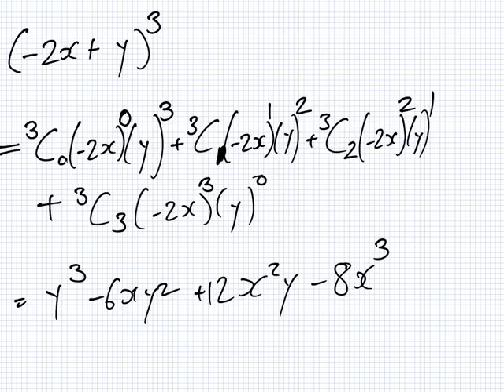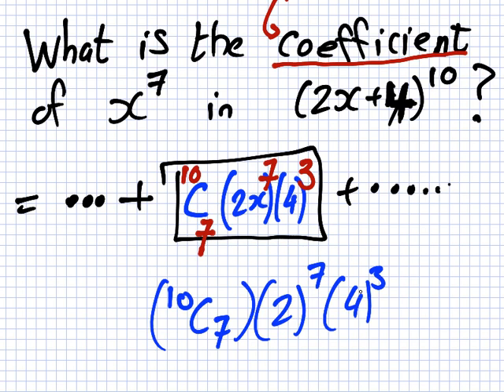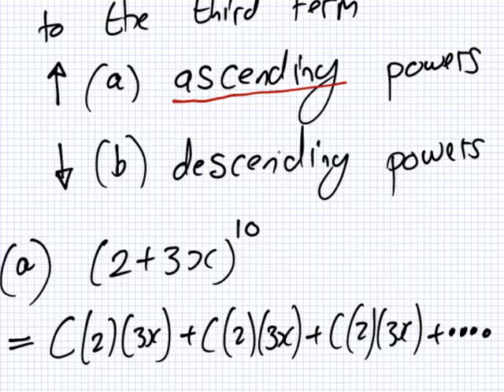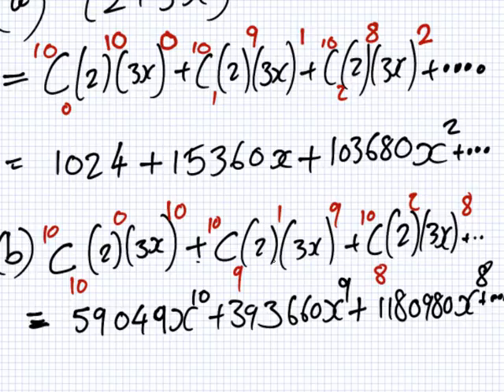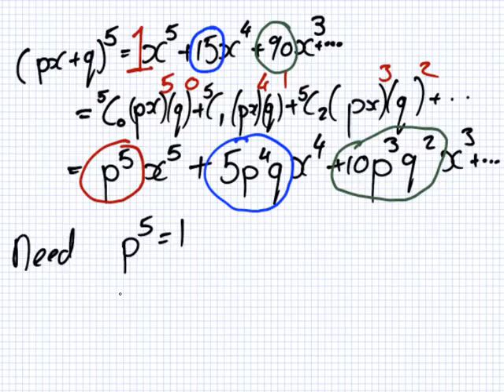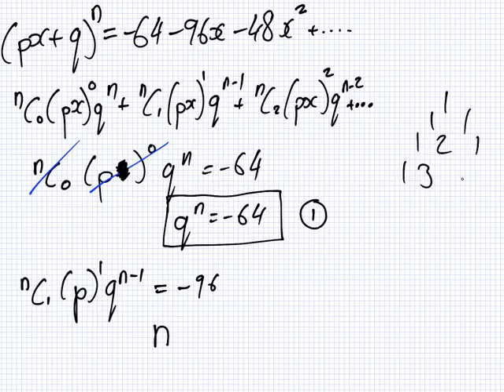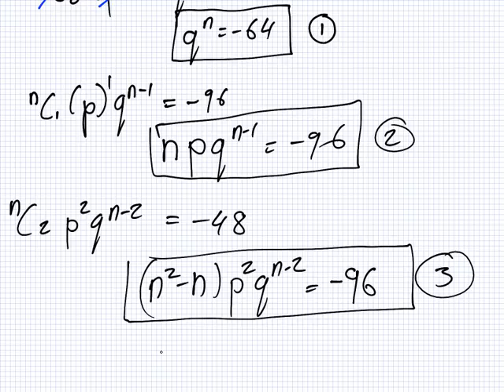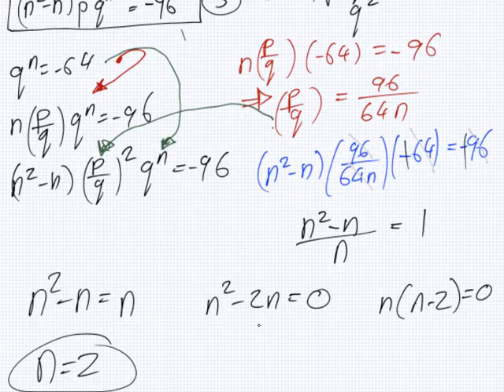Mathematics for Science | Lesson | Sequence and Series | Binomial Theorem